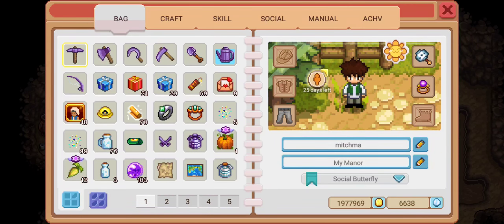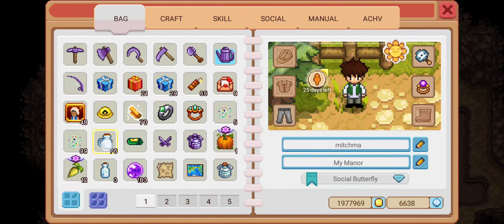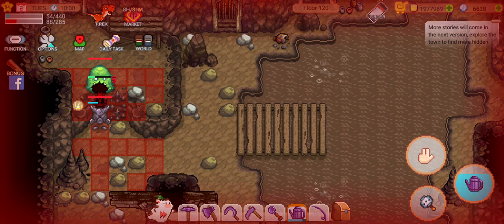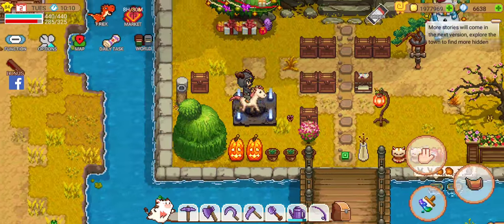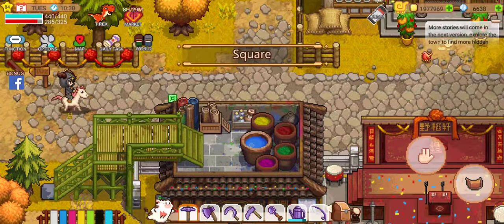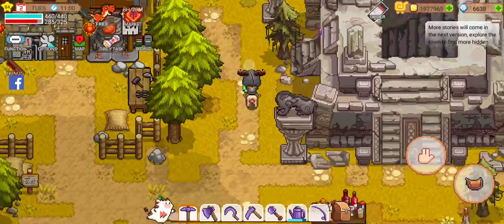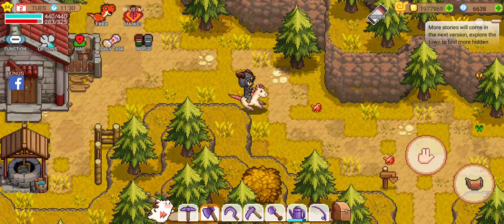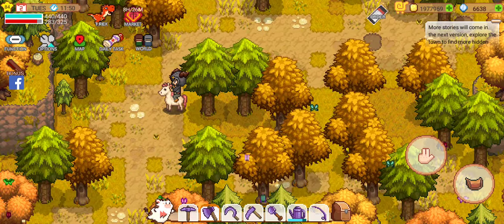Let's Play! - Harvest Town! - tips on using the town for wood/free daily vitality refill!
1. Cutting down trees around town can provide you with an abundance of wood without filling up space on your own farm.
2. Use a signal tree in town to let you know that most trees have matured and are ready for harvest.
3. When you unlock the Occult Cave, you can die once every day inside to refill your hp/vitality without wasting an entire day.